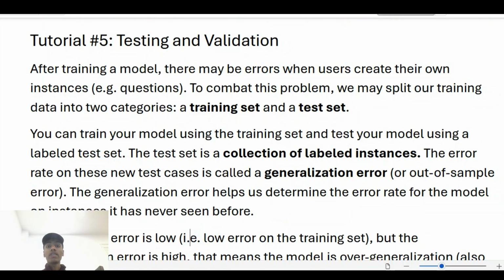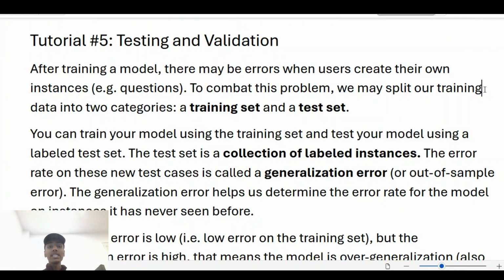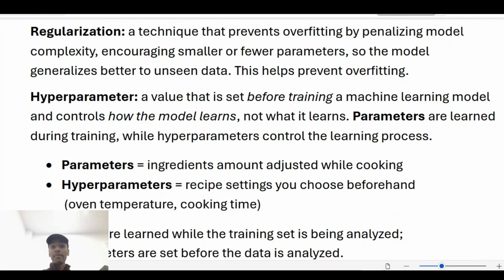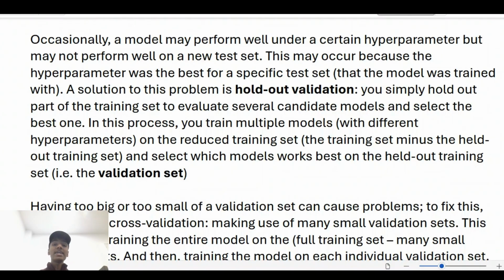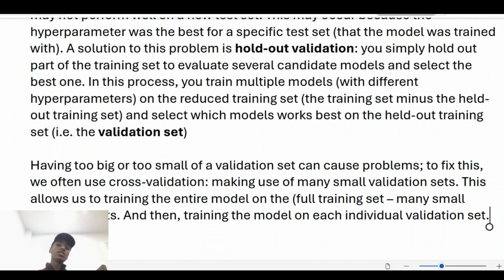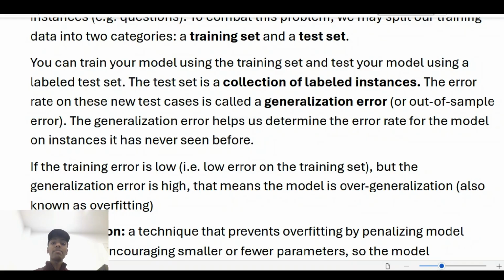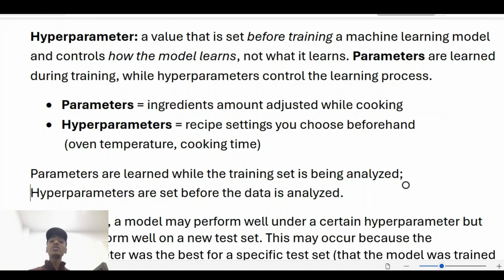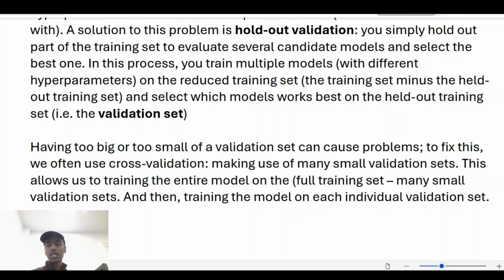Tutorial #05: Testing and Validation - Generalization Errors & Hyperparameters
This video covers problems that arise when training a model with a training set.